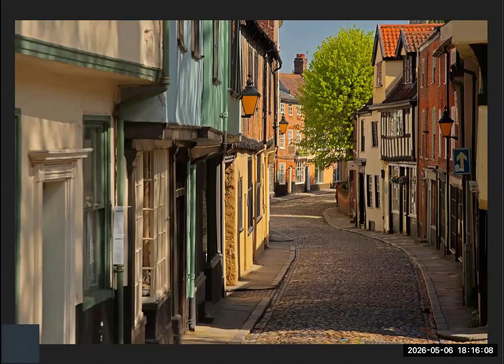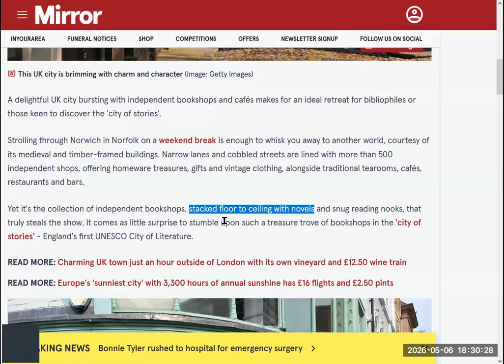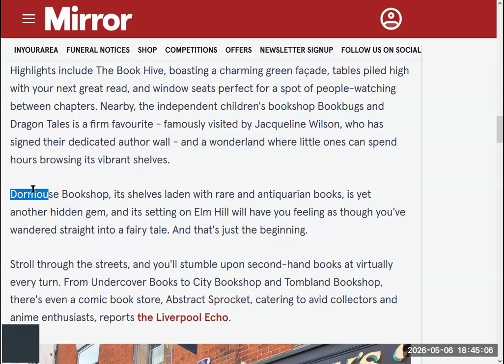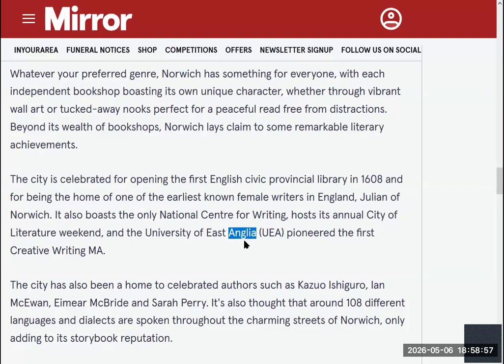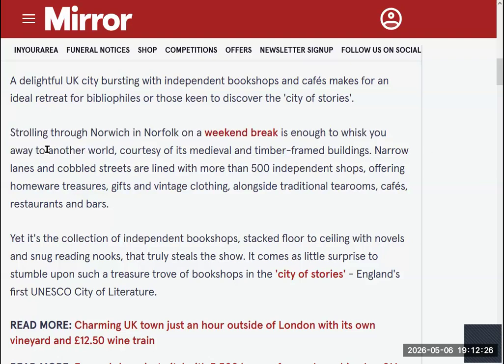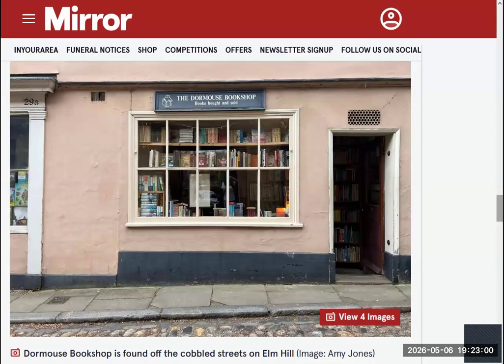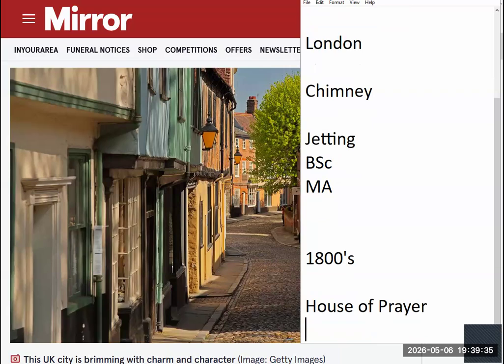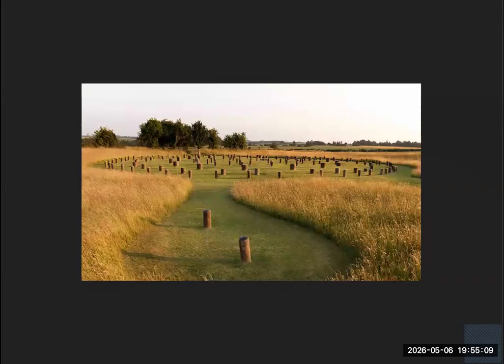Norwich - The Sounds of English Class - 6.5.26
Norwich is a city in Norfolk in the east of England

Writer Credit: Amy Jones
Picture Credits:  Getty Images / Mirror Newspapers